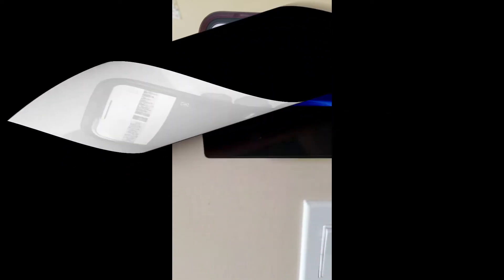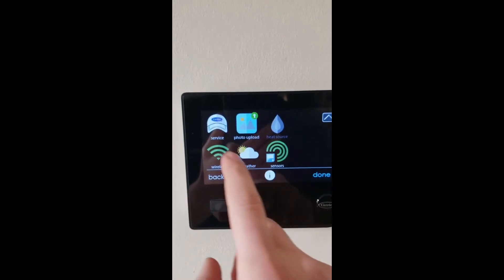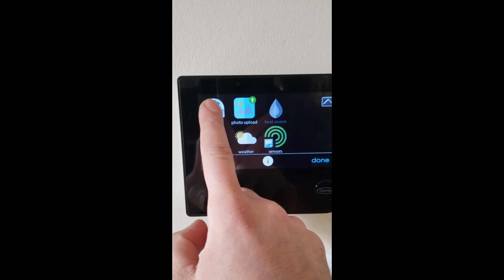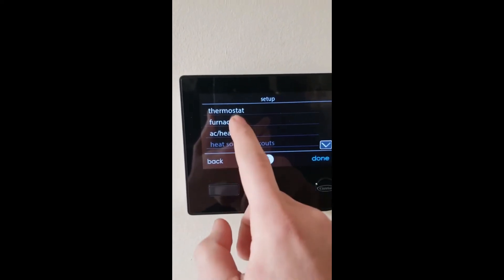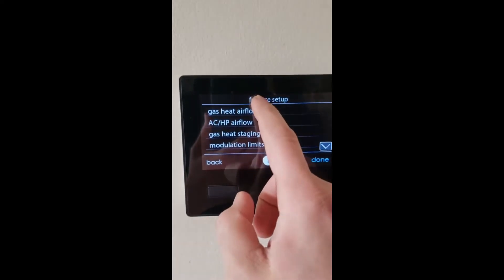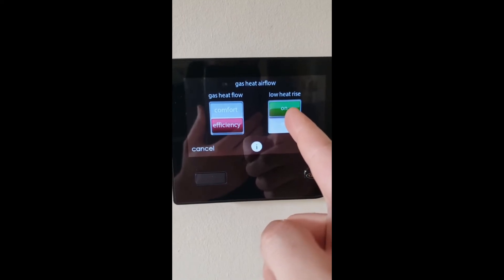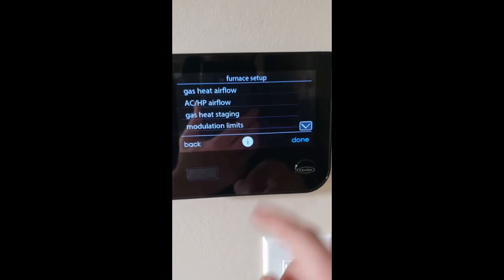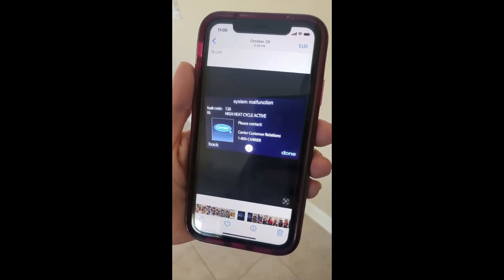Error Code 126 on Carrier Infinity Thermostat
🔥Error code 126 on Carrier Infinity thermostat is caused by having excessive heat during low and intermediate heat mode, therefore system jumps into high heat when the furnace starts to work.
By doing what is described in this video, this error code may disappear, but in most cased it needs further adjustment on furnace control board.
Click on the link below to watch my video about Dip Switch adjustment on Carrier infinity furnaces and it'll be the same on all Carrier family variable speed furnaces such Carrier model 59TP6 and Keeprite G96VTN series.🔥